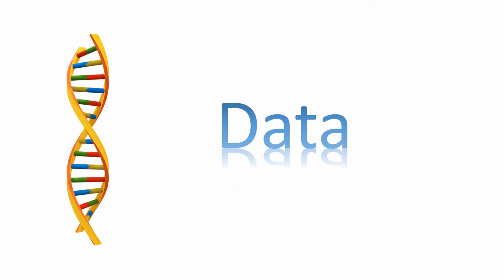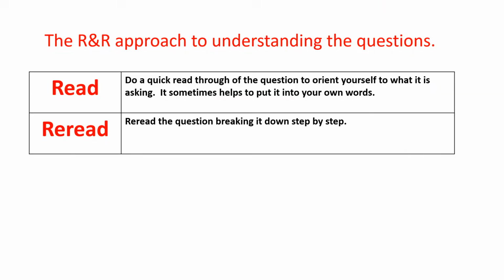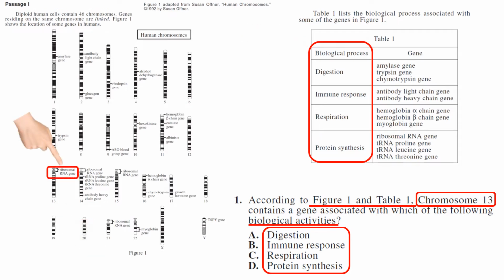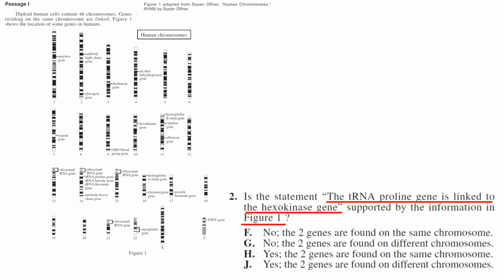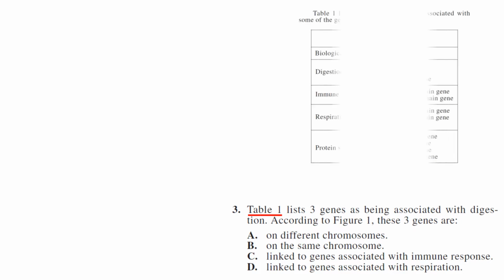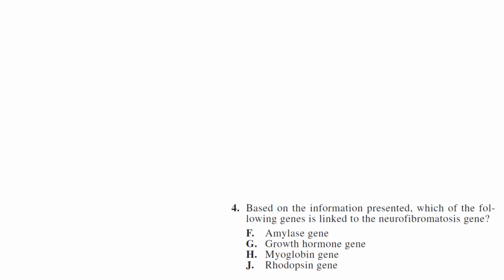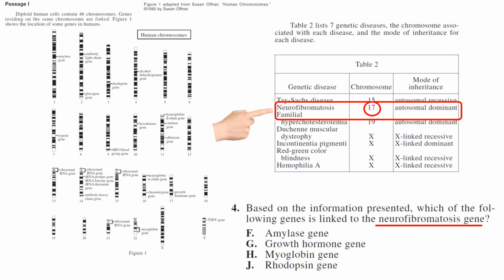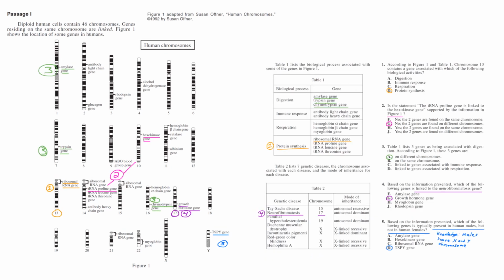Science 65d Passage I Data Video